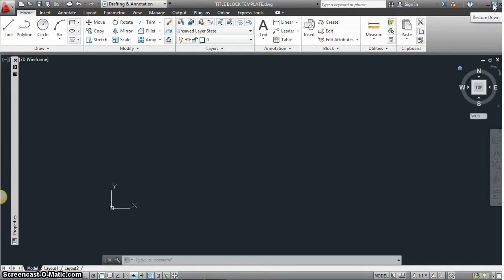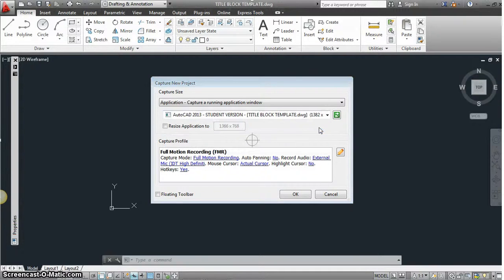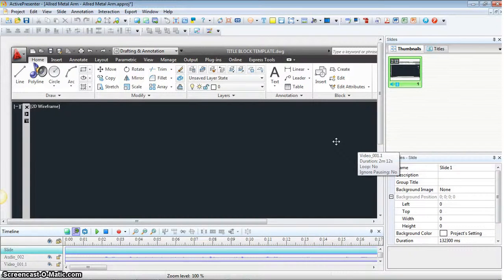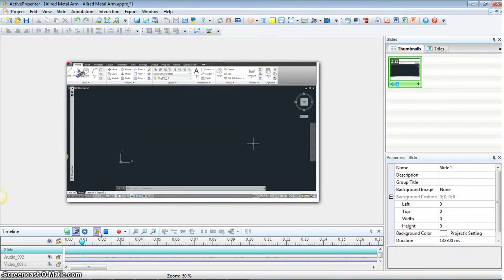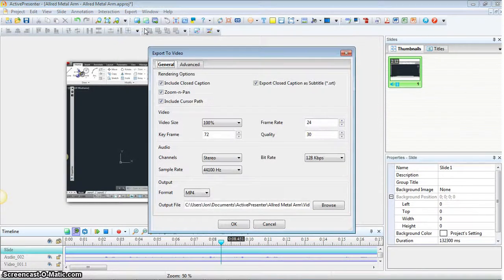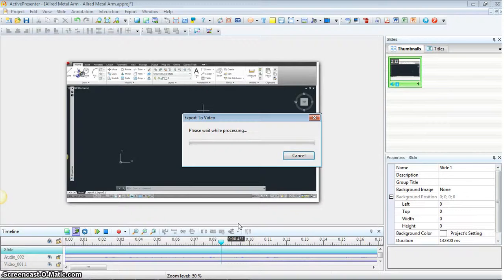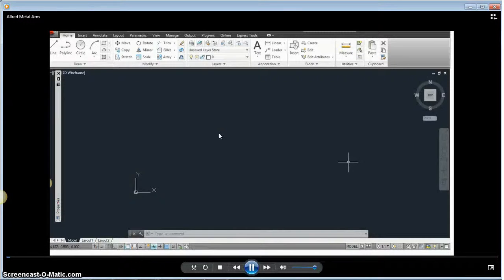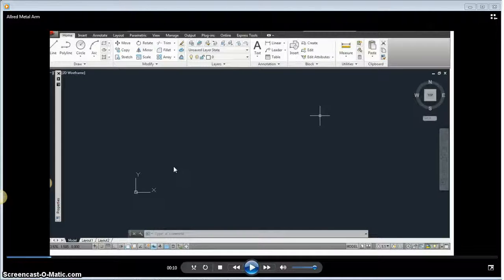Creating a Screencast using ActivePresenter Video.mp4